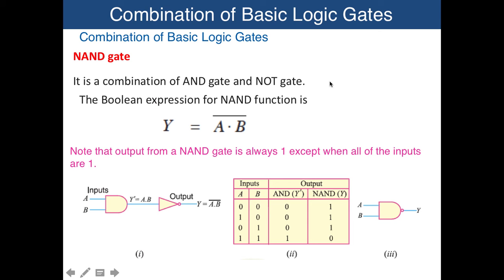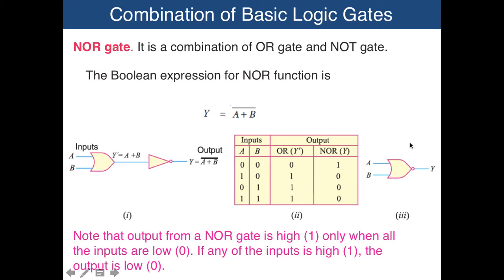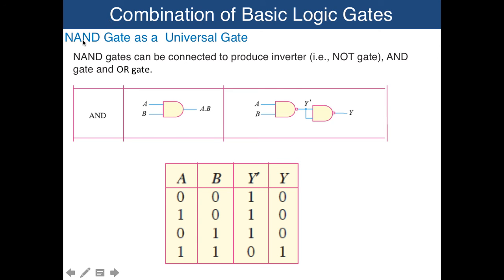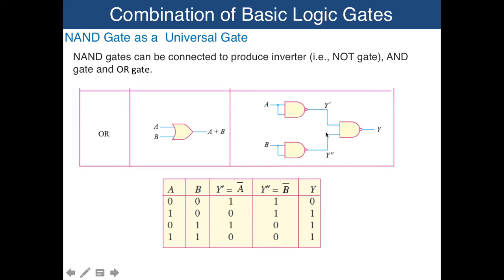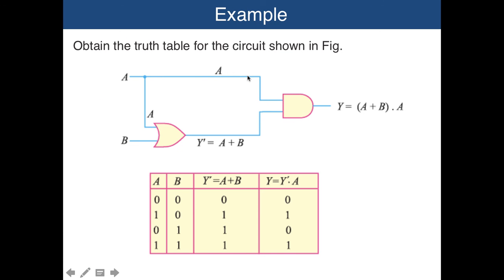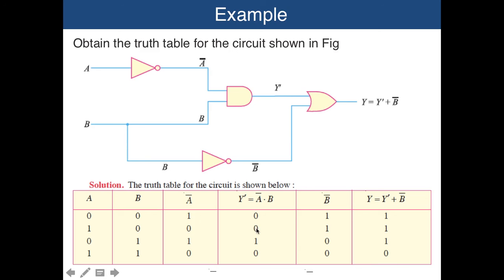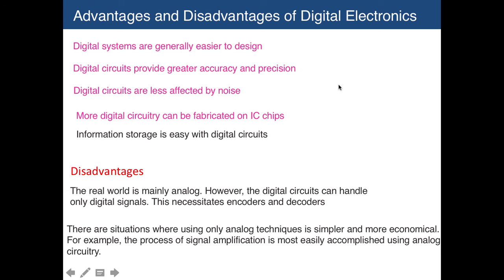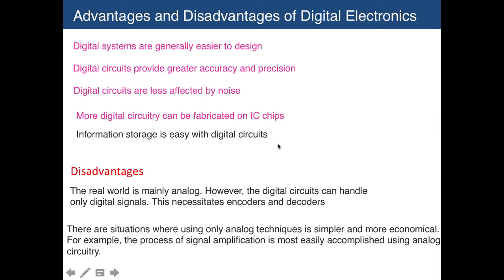SLS 3rd year B Sc Physics Basic Electronics Combination Logic gates Part 2 200520